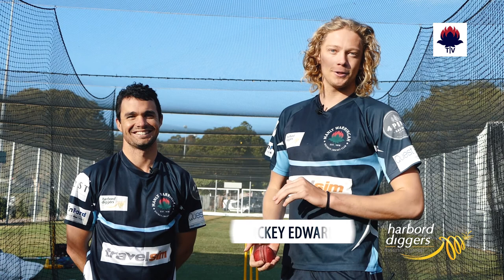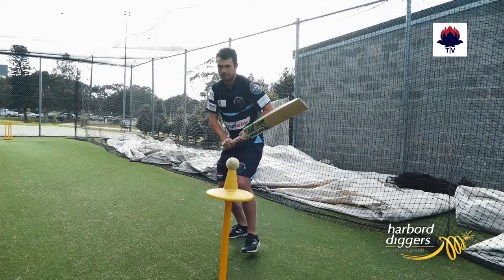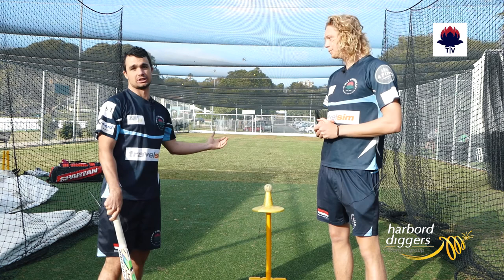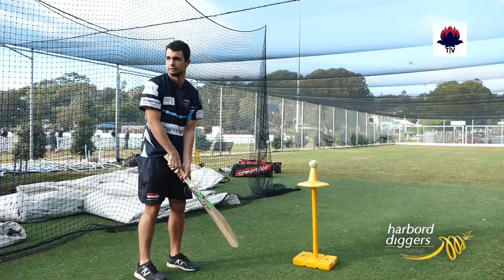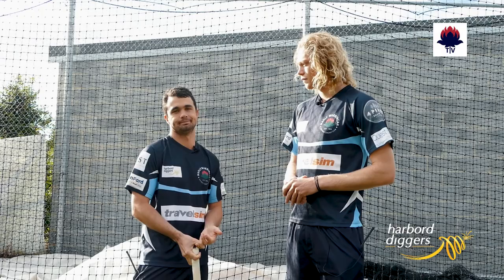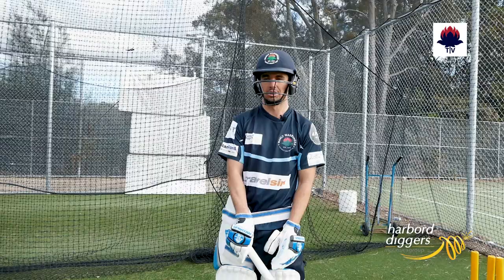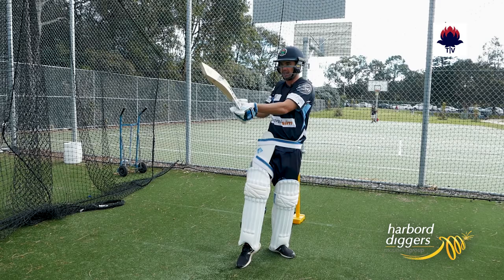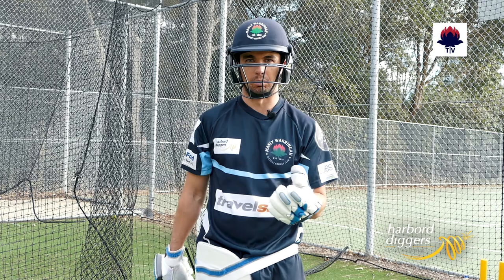The Cut & Pull with Jack Ritchie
Our first episode of Moments with Mickey Edwards is here! Mickey catches up with club 2nd grade captain Jack Ritchie, as he takes us through the cut & the pull shot, demonstrating some great tips and drills on how to practice for a game. Our star of the show himself even picked up a few tricks along the way